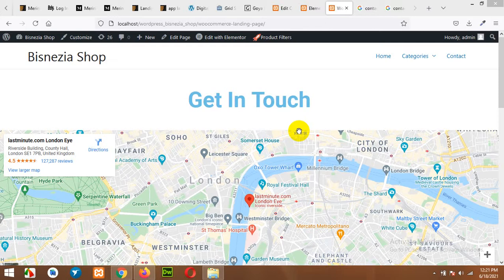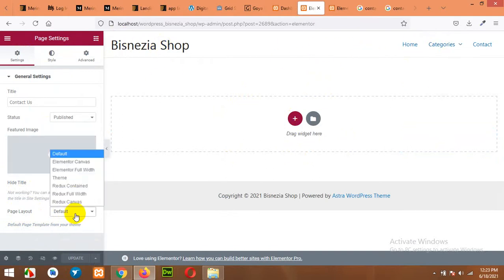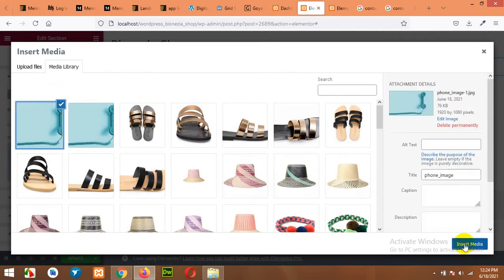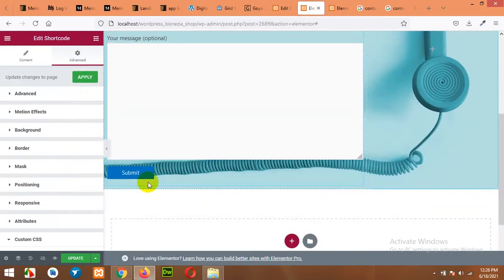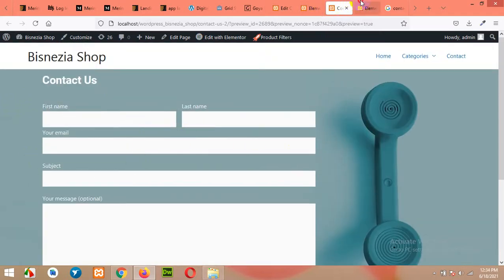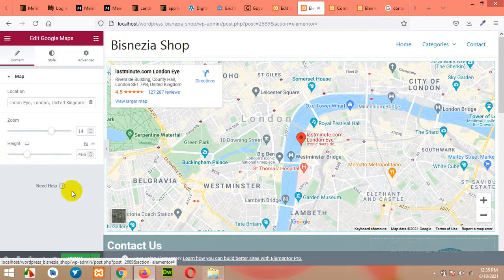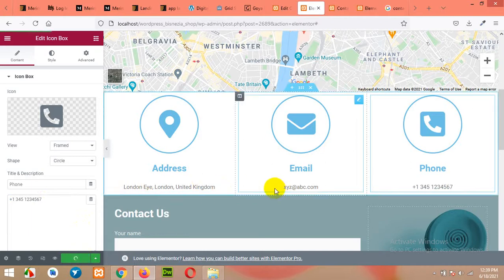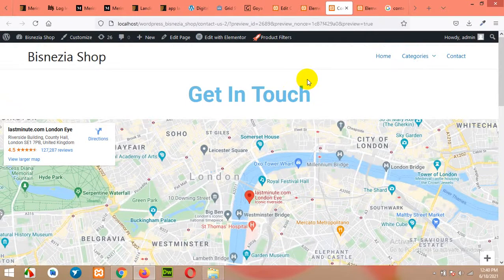Contact us page with Elementor and Contact form 7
and we will make a video for your queries. We will post that video on top of our website along with your name and question.

contact page with element,
how to build contact page using elementor,
elementor and contact form 7,
contact form